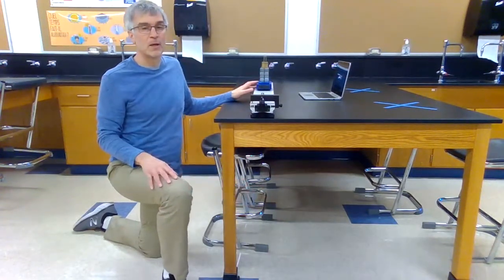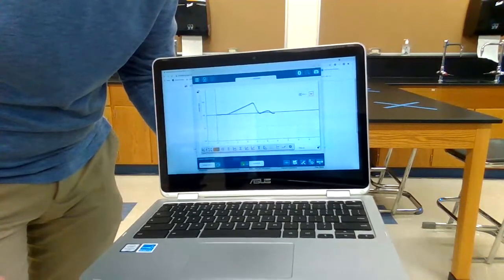Acceleration vs. Net Force Lab Part 1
Data for acceleration vs. net force lab.